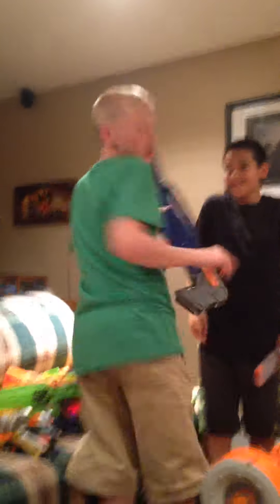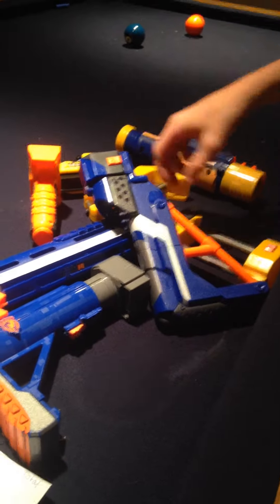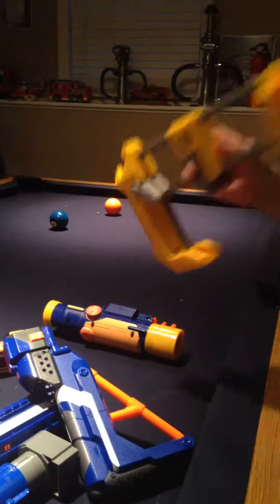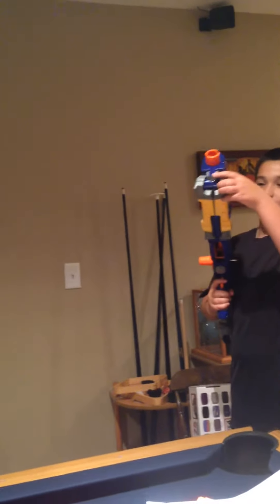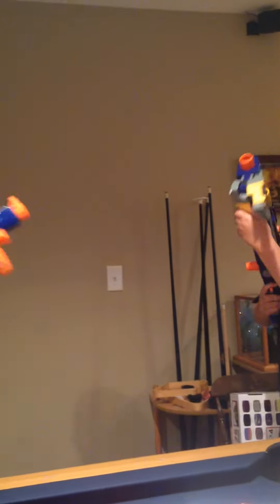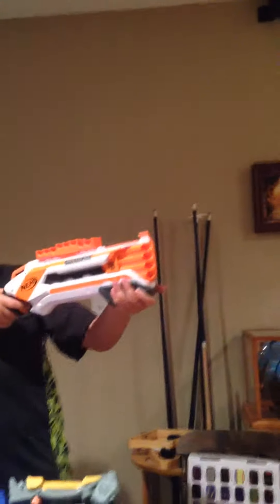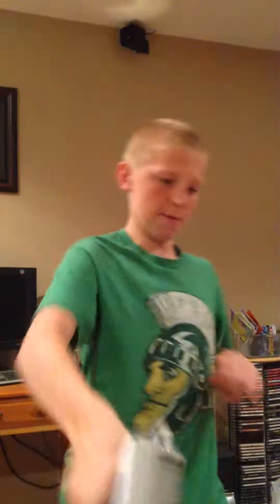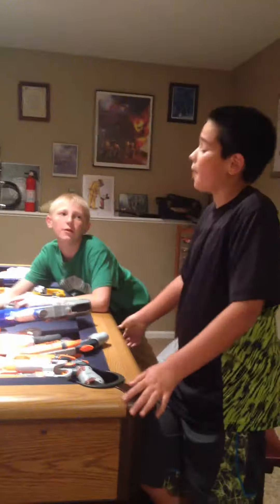Nerf Battle Part 1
Hope you follow people enjoy this video and I will see you guys later bye